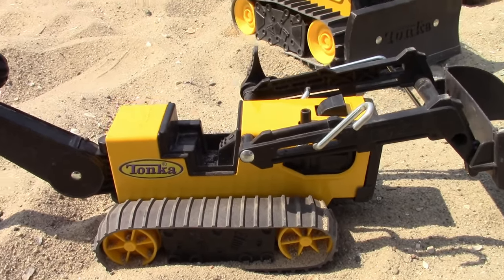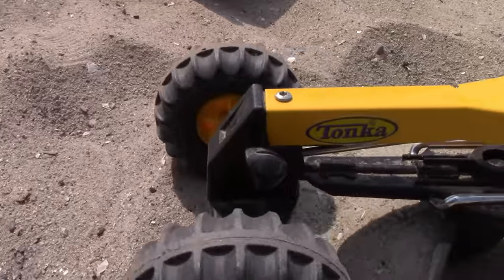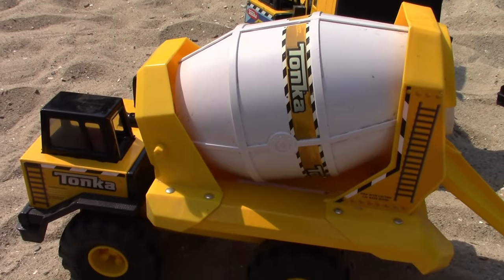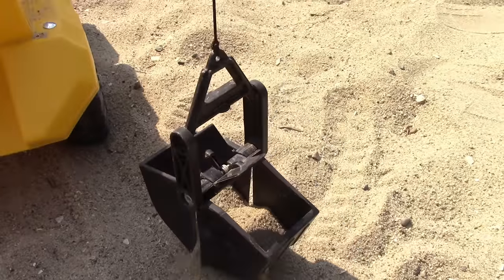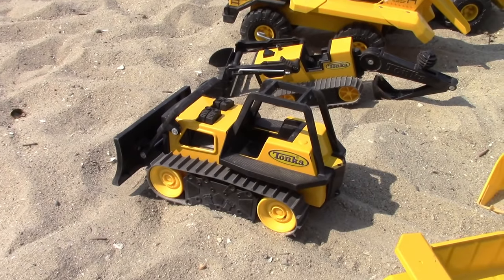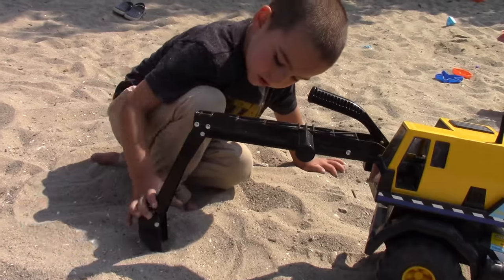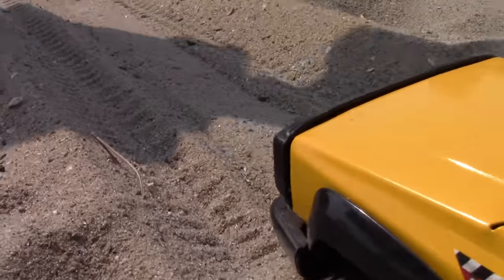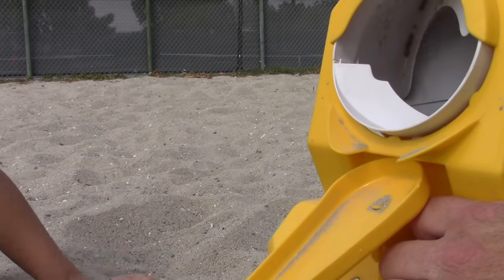Playing with Diggers Outside! Toy Construction Trucks for Kids | JackJackPlays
Let's go outside with Jack Jack and dig and play with his Tonka Steel Truck collection! We have so many diggers, dump trucks, construction vehicles, bulldozers, graders, a backhoe, trencher, HUGE crane, cement mixer, front loader, and more toys! These pretend play videos are perfect for kids!